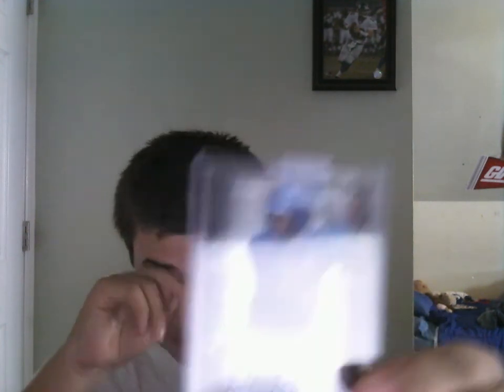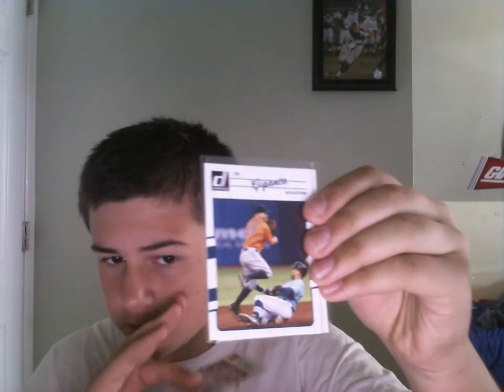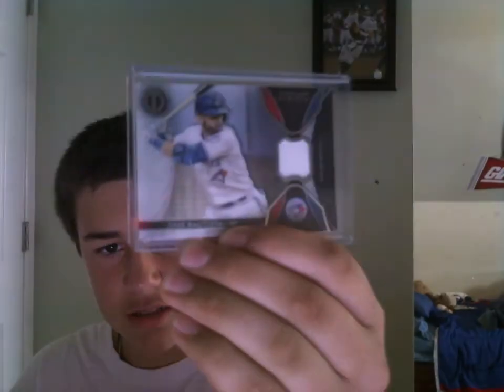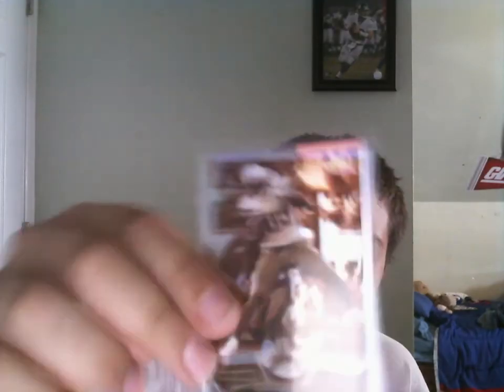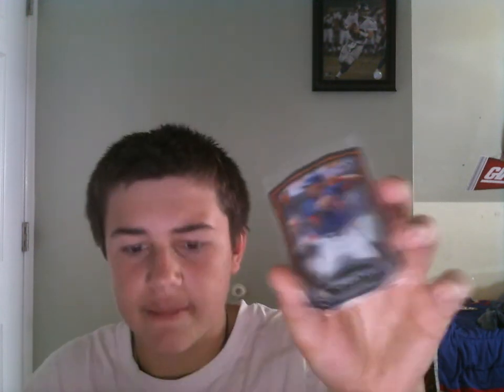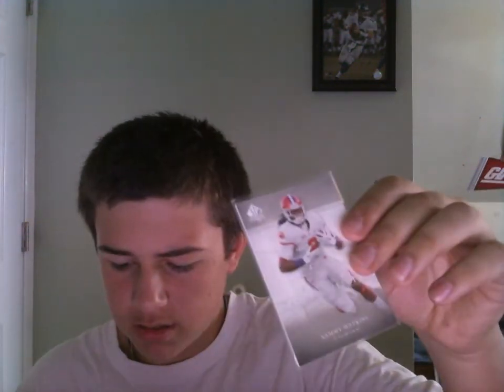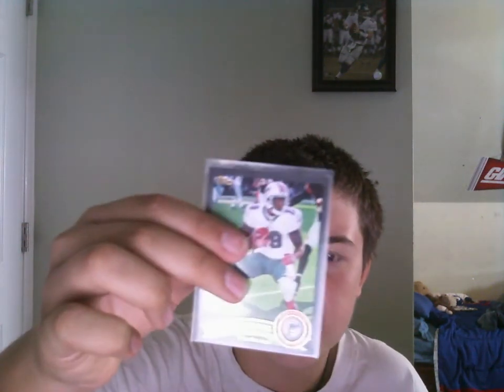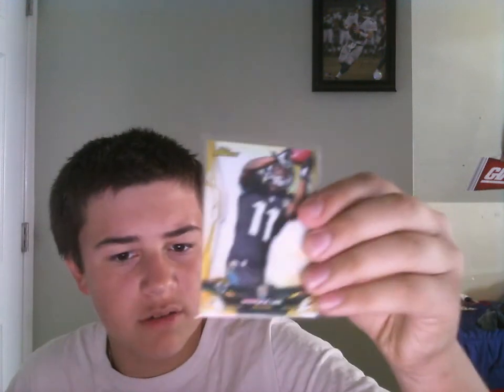6 Package Mailday Eliteco3, Cardsmith Breaks Dominic Smith Autos